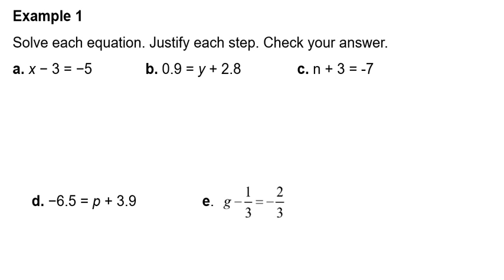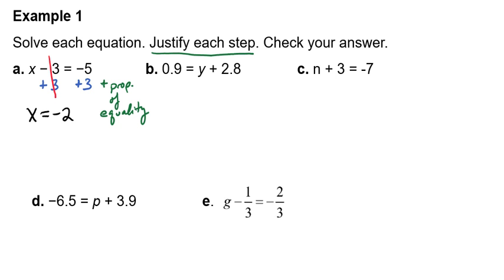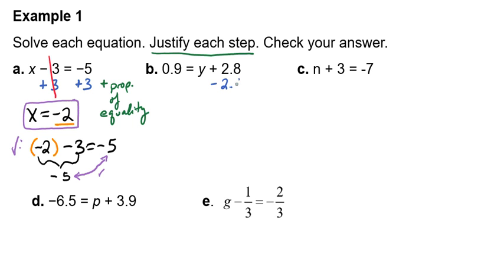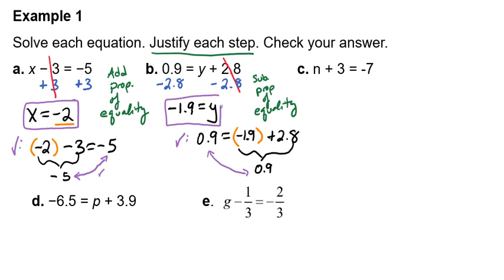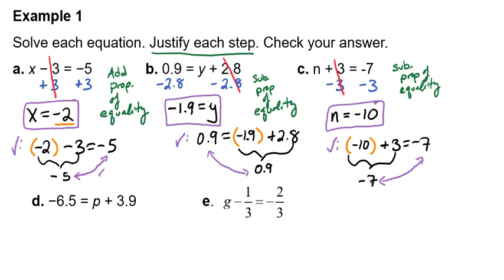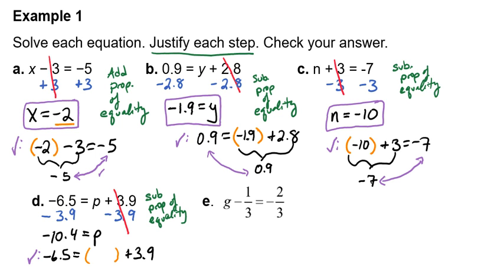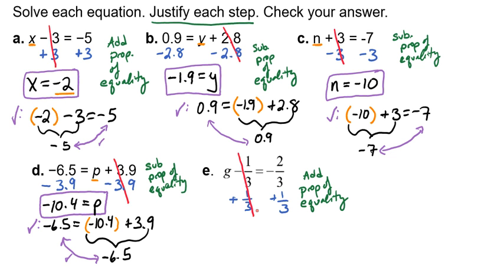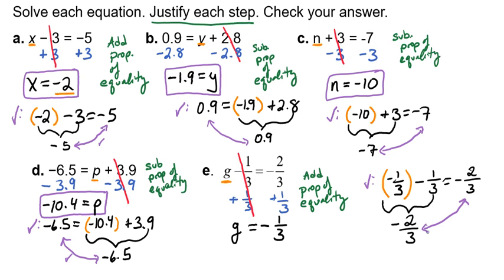Solving Equations using Addition or Subtraction Video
This video goes through several examples of solving 1-step equations using addition and subtraction.